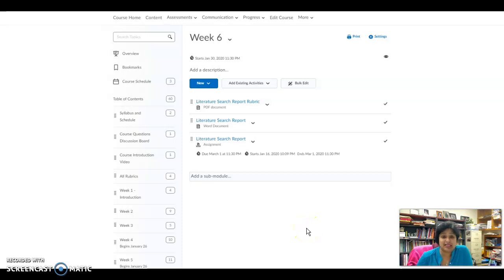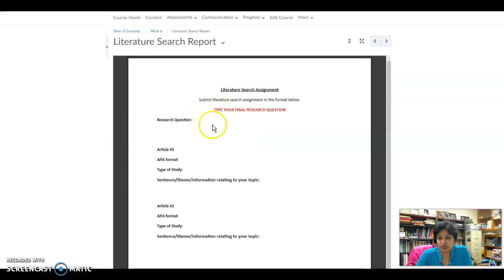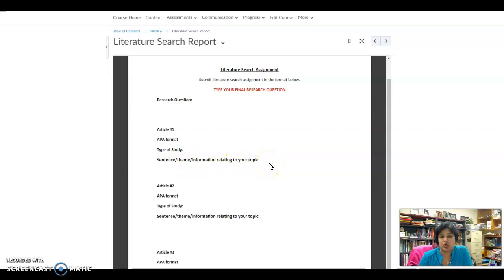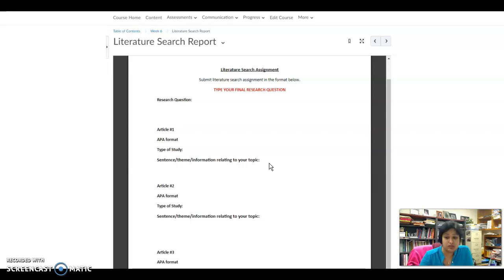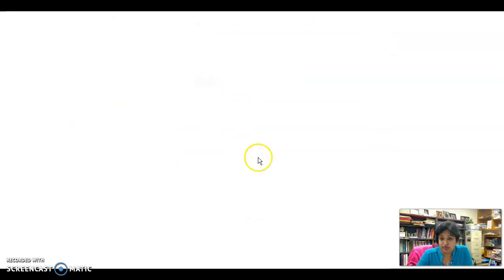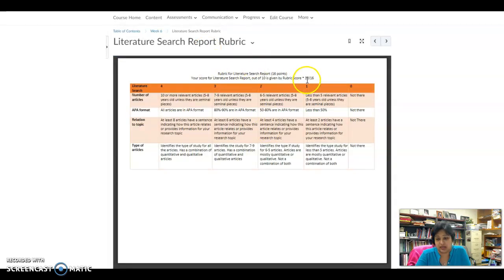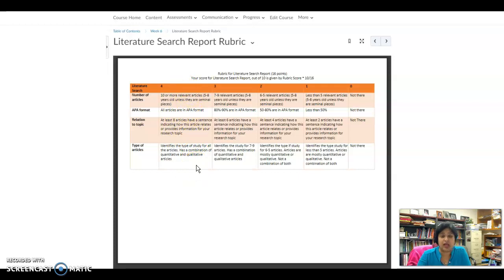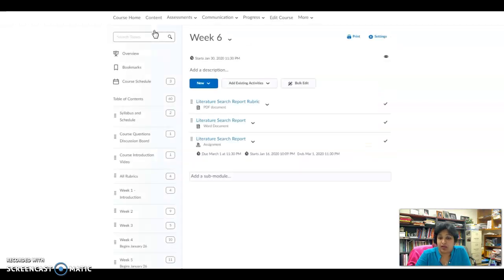Watch me First- Week 6